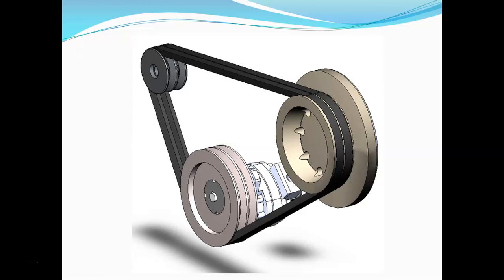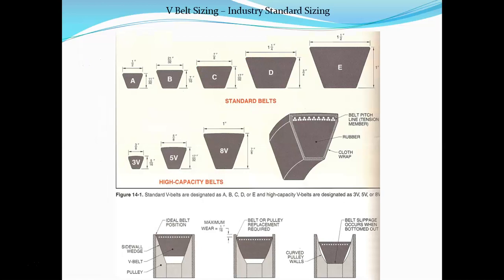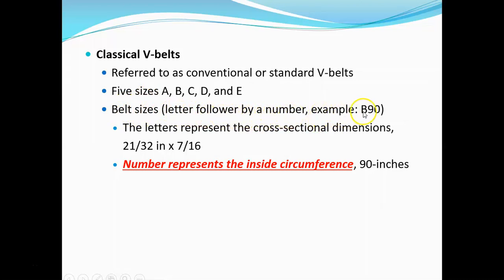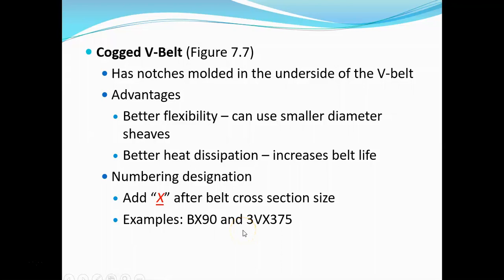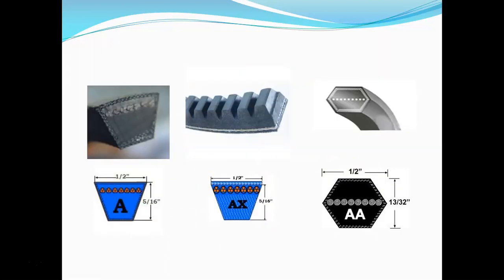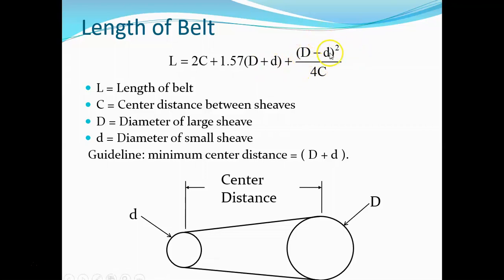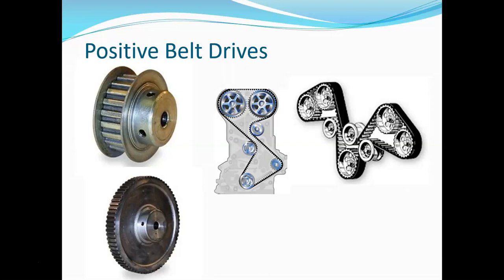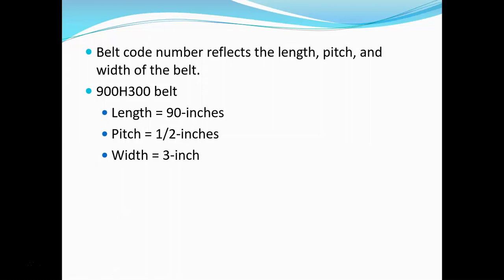Belt Drives MECH 1210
Mechanical Transmission, Belt Drives